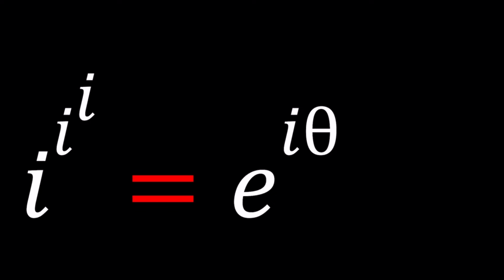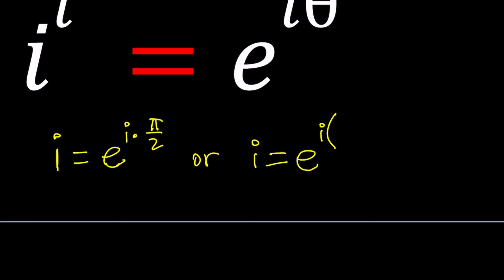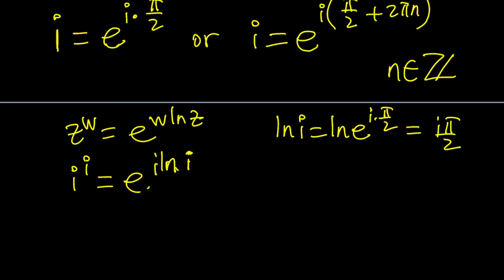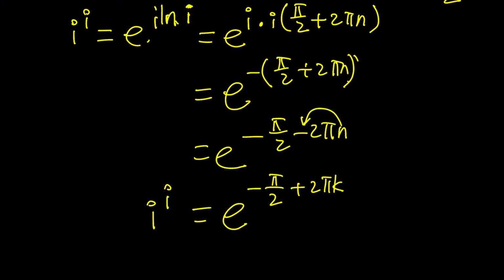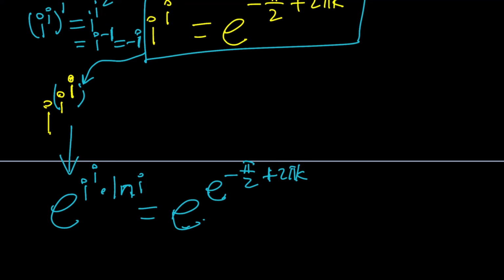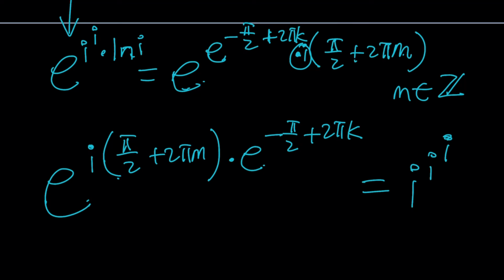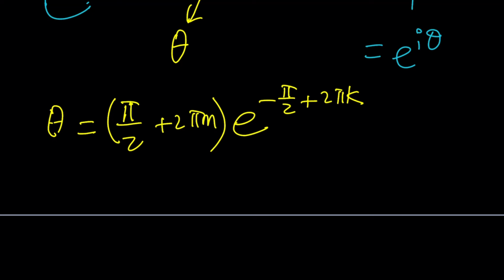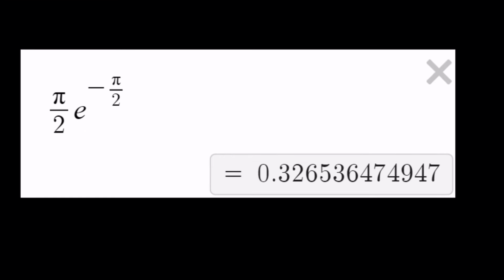Can We Solve for Theta? | Problem 198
▶ MY CHANNELS
▶ EQUIPMENT and SOFTWARE
Camera: none
Microphone: Blue Yeti USB Microphone
Device: iPad and apple pencil
Apps and Web Tools: Notability, Google Docs, Canva, Desmos